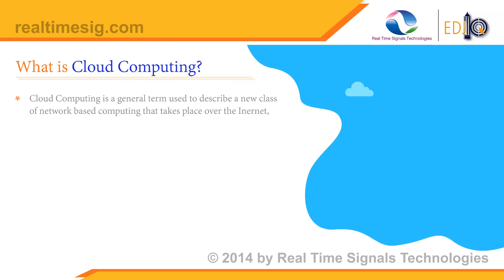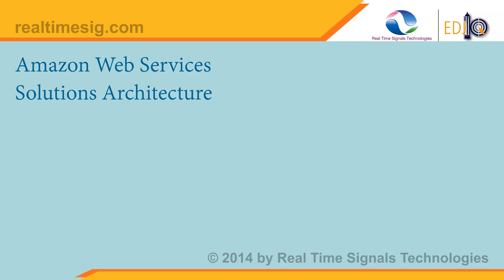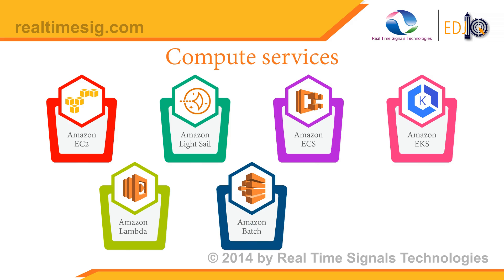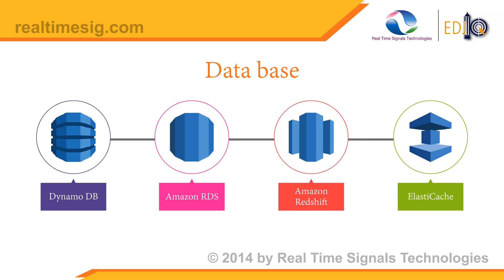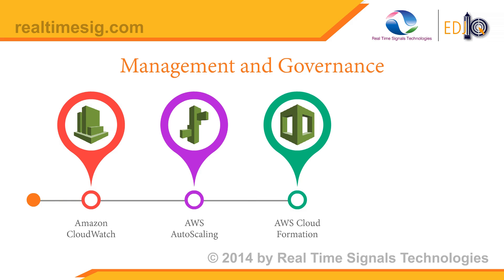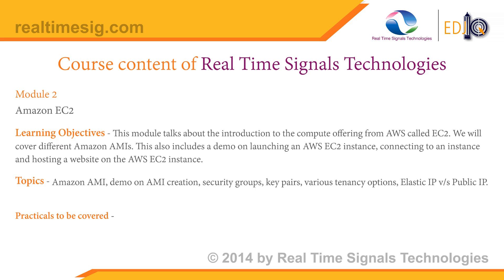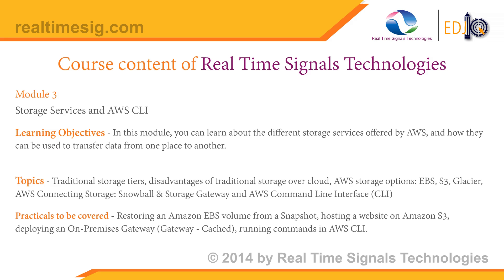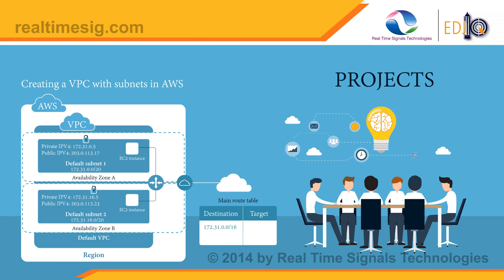AWS Certificatoin Training in Bangalore Real Time Signals or edjio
We provide AWS solution architect training to get certification and job ready for an IT industry. Our experienced trainers help you to get there by providing practical training and live project. Join our physical class room in Bangalore or Online training at edjio.com